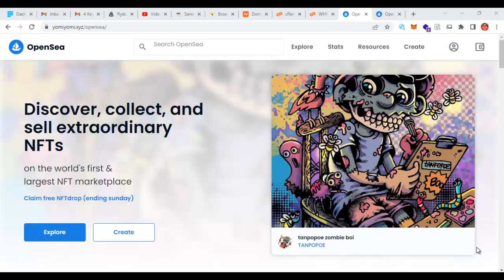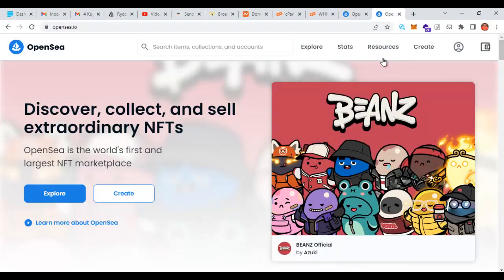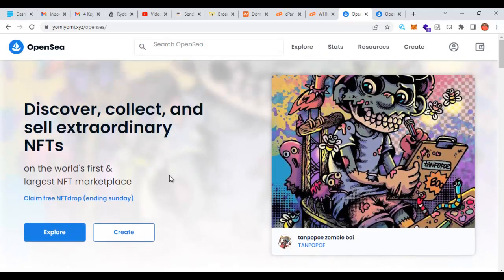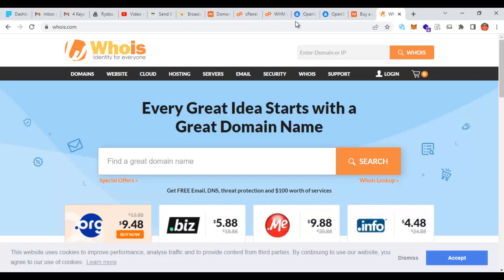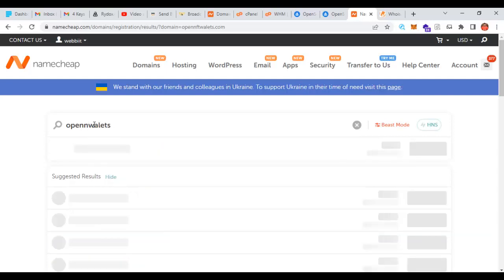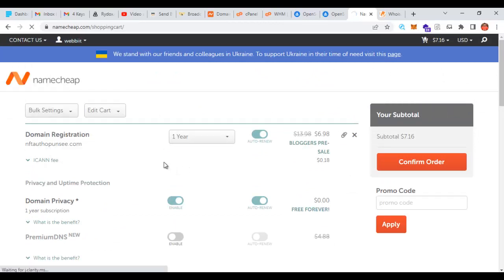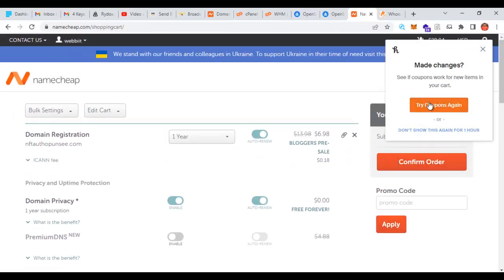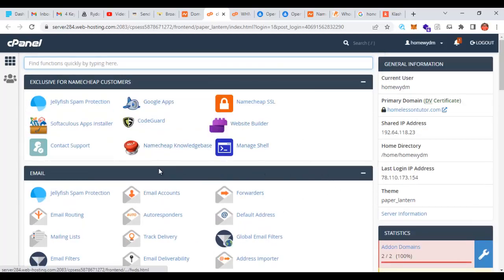Opensea Buy and Sell NFT How HAckers Create Opensea Website To Hack Wallet Phrase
If you Want to learn all about cyber-security How HAckers Create Opensea Website To Hack Wallet Phrase, this tutorial i for you

This tutorial will show you How HAckers Create Opensea Website To Hack Wallet Phrase 2022

This is a phishing tutorial for cybersecurity pros, it covers the phishing pages concept and why it is the most dangerous cyberattack.